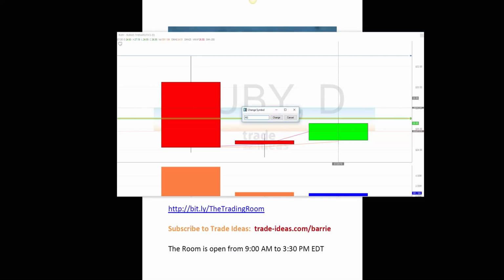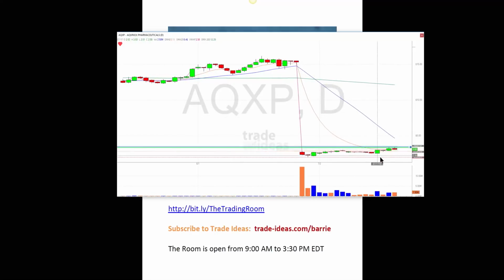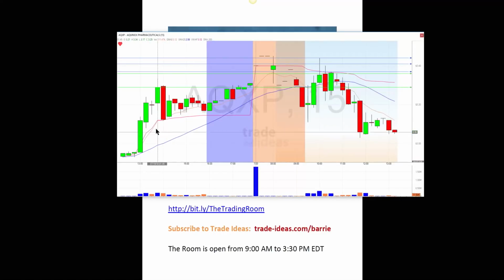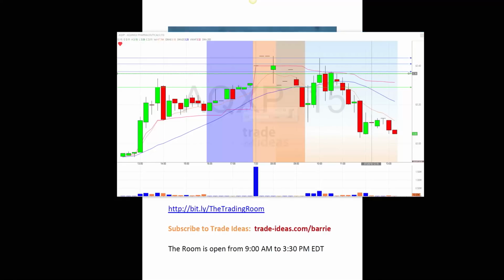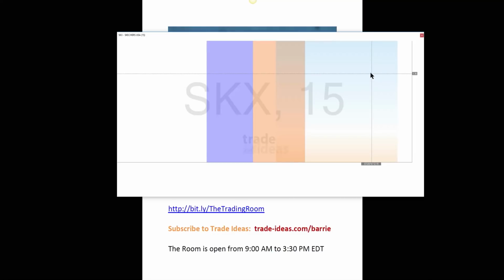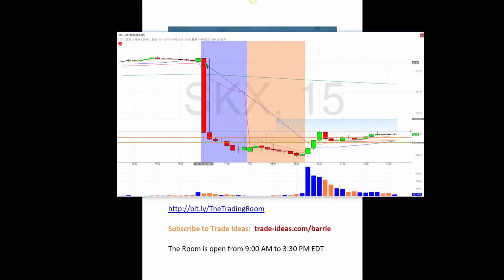Trade Ideas Live Trading Room Recap Friday July 20, 2018